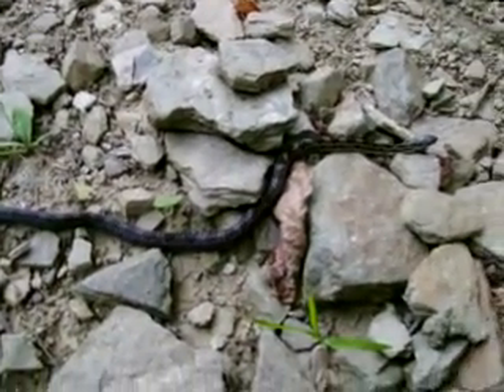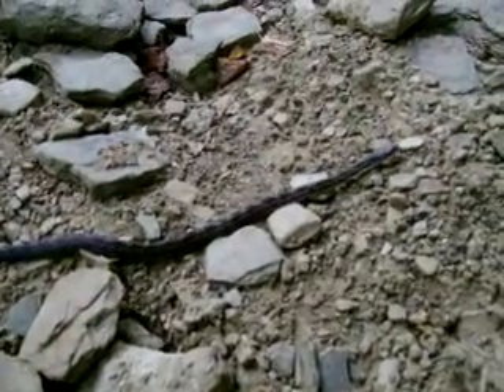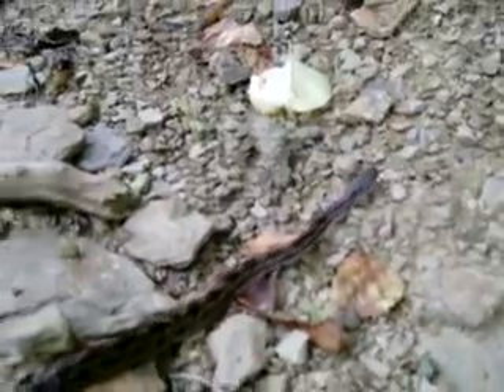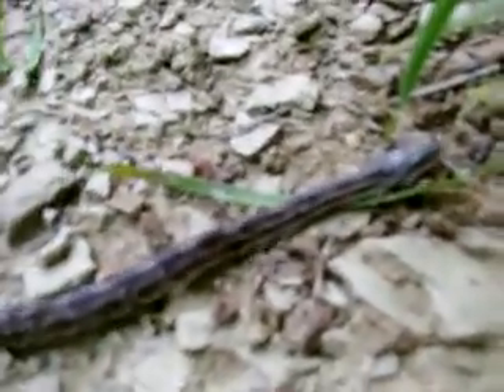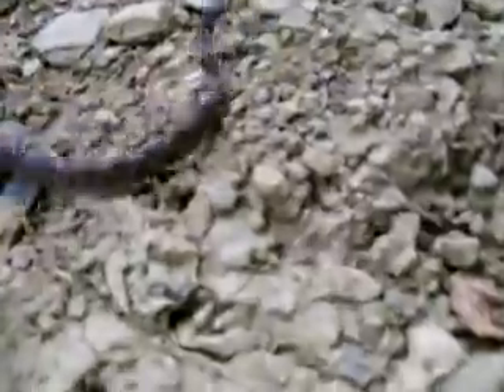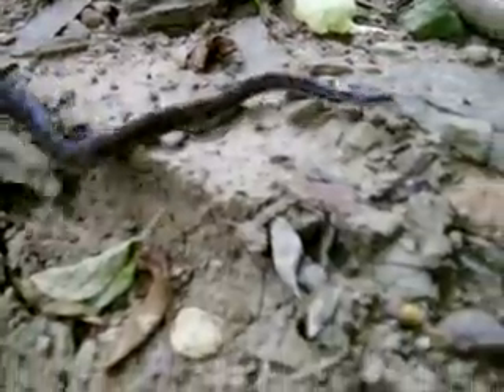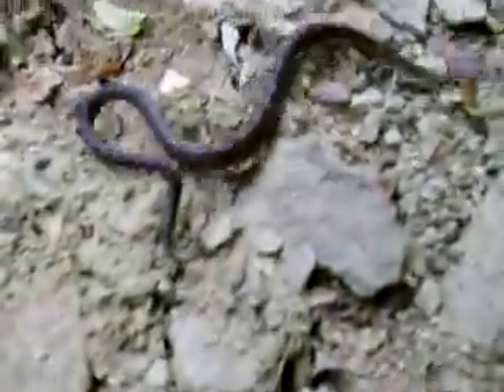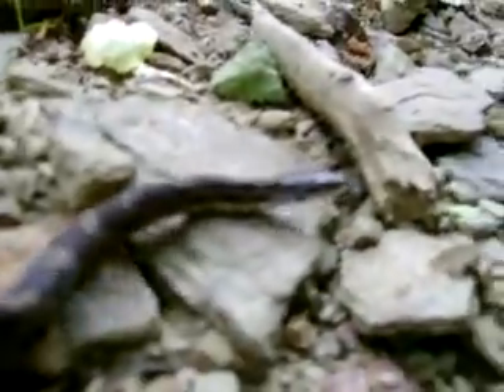Juvenile Black Rat Snake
Just found this guy while walking down a rocky path in the woods.